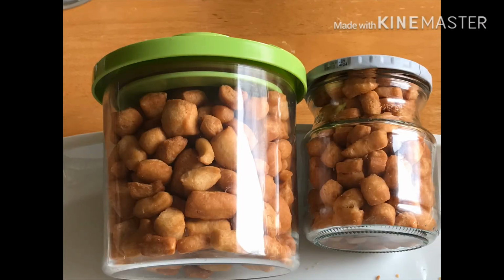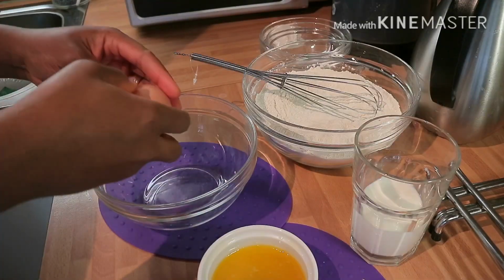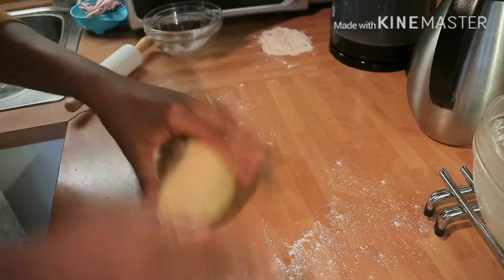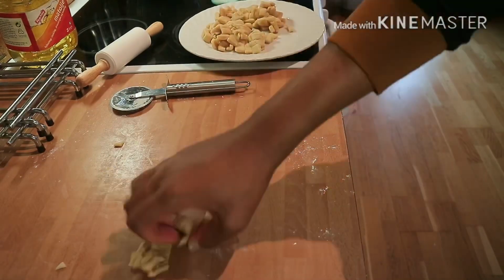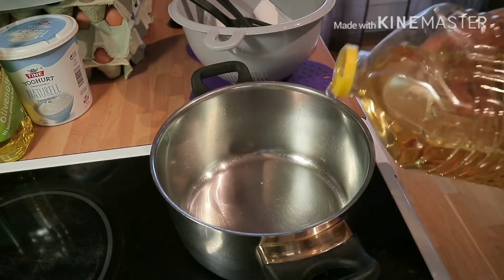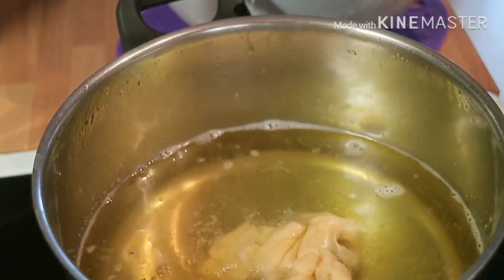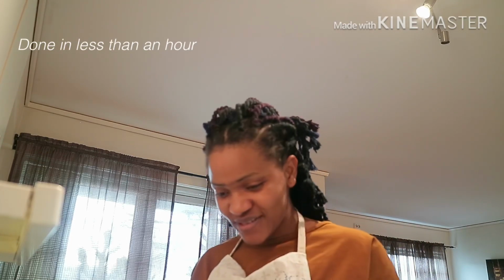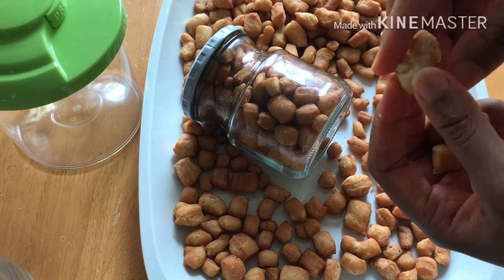Make the Nigerian Chin Chin/Hard, medium hard or soft chin chin/Inspired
Ingredients list
Soft/crumbly chin chin (with little or no crunch)
2-1/4cups all purpose flour
1/4cup sugar
1/2tsp and 1/4tsp baking powder
Pinch of salt
1/2tsp nutmeg
A large egg
3-1/2 tbs melted butter/margarine

Medium hard chin chin
2-1/4cups all purpose flour
1/4cup sugar
1/2tsp baking powder
Pinch of salt
1/2tsp nutmeg
A large egg
3tbs melted butter/margarine

Hard chin chin
2-1/4cups all purpose flour
1/4cup sugar
Pinch of salt
1/2tsp nutmeg
A large egg
3tbs melted butter/margarine
N:B skip baking powder

Tips: The longer you fry the chin chin, the harder it gets
The bigger the sizes, the softer while the tinnier, the harder. (Mine findings)

So go ahead and choose whichever you prefer 😉